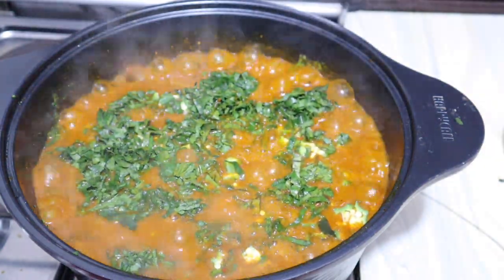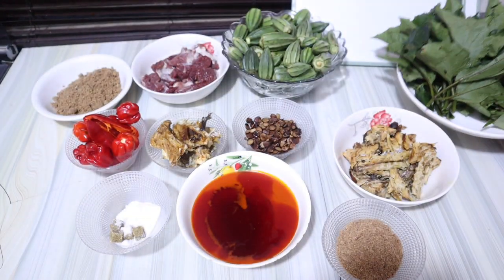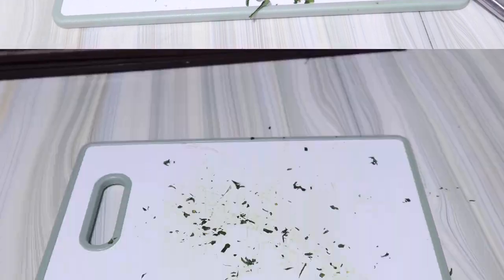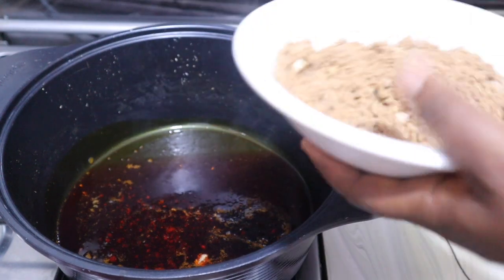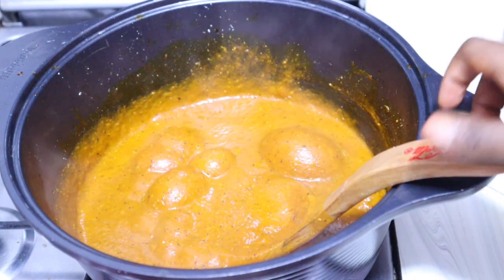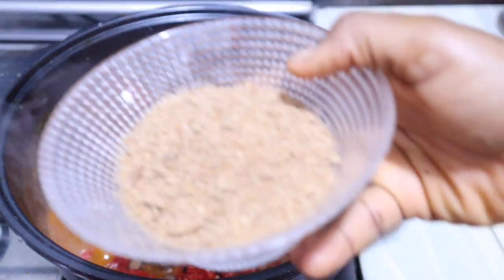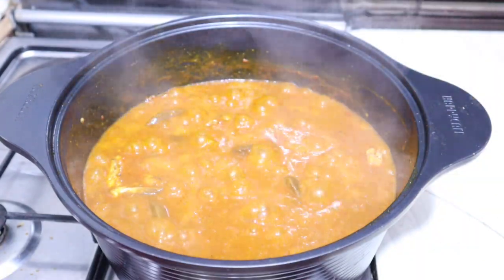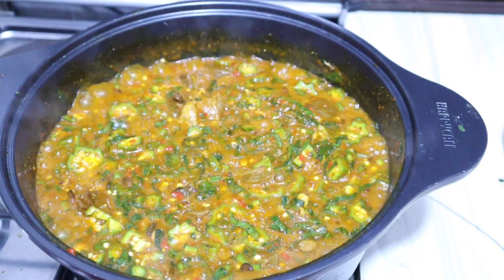HOW TO MAKE OGBONO AND OKRA SOUP/ QUICK AND TASTY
This is my easy and quick Okra Ogbono soup. Hope you try it out.

Ingredients
0kra
Ogbono
Locust bean
Cow skin and beef
Uziza leaf
Pumpkin leaf
Palm oil
Stockfish
Crayfish
Dry catfish
Stock cubes
2 sweet peppers
6 scotch bonnet peppers